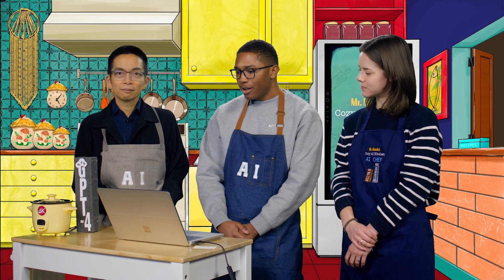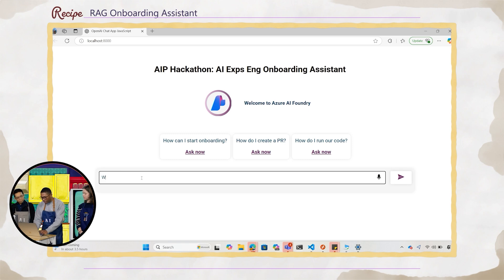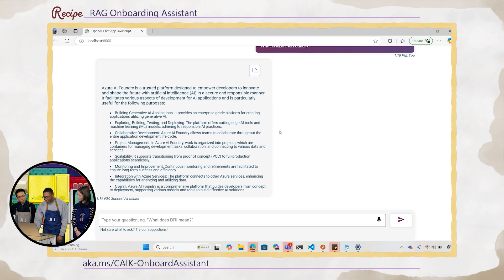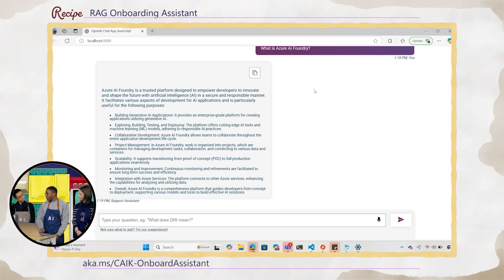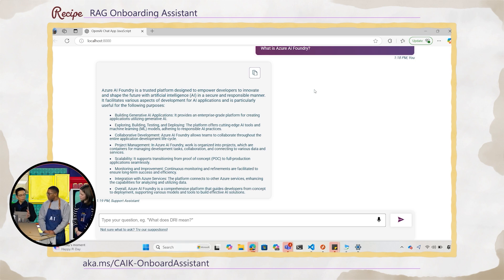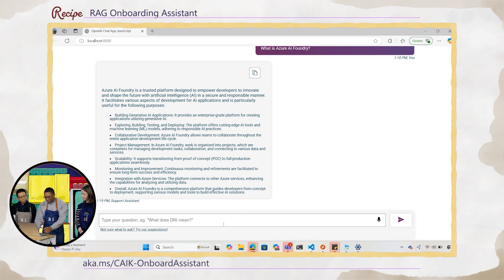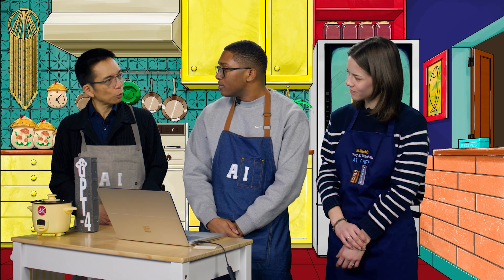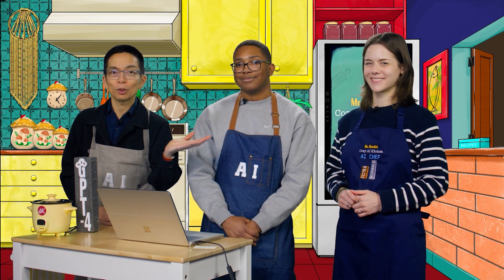RAG Onboarding Assistant, with Grace Brigham & Zachary King, on Mr. Maeda's Cozy AI Kitchen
Starting a job at a new company can be a challenge. What if there was an assistant you could ask for help whenever you wanted? Grace Brigham and Zachary King were new to Microsoft - and they created that agent for themselves, and for others.  Learn more as they join John Maeda in the Cozy AI Kitchen

Chapters:
00:00 - Today's Topic
00:21 - Introducing today's guests: Grace Brigham & Zachary King
01:57 - Sample code and demo
5:27 - Closing thoughts